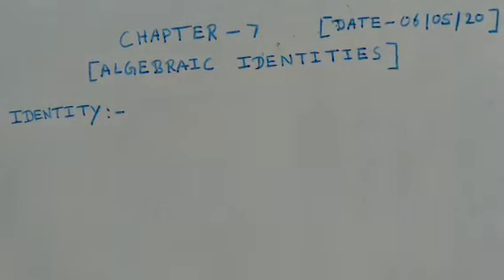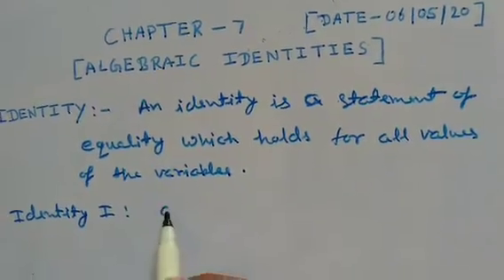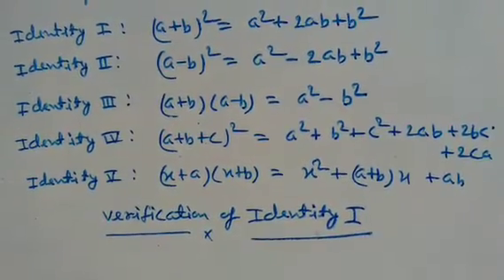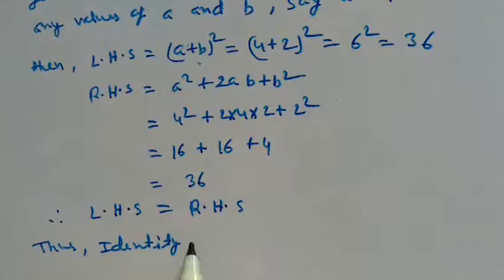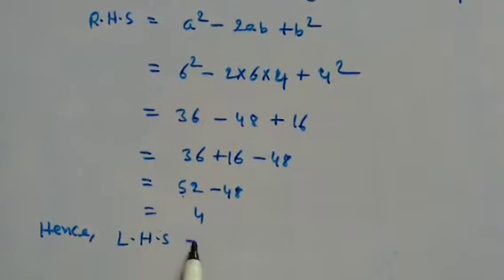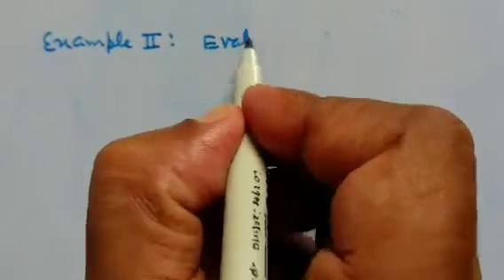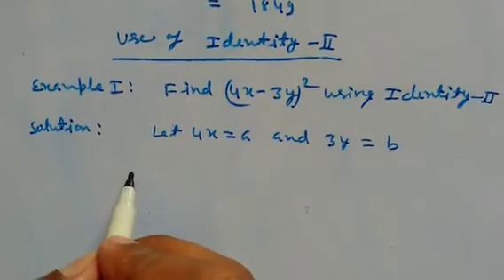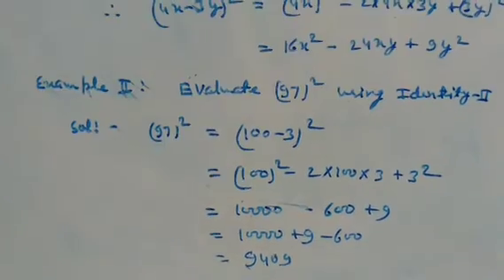ALGEBRAIC IDENTITIES class 8 ( D.A.V.)